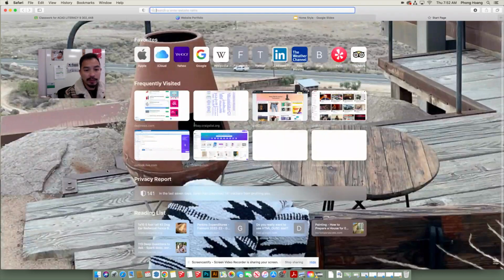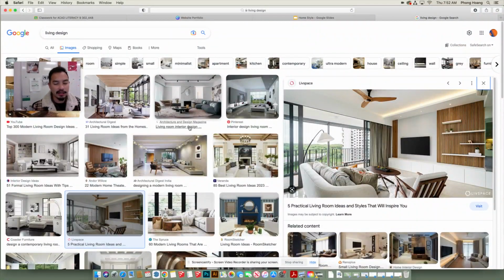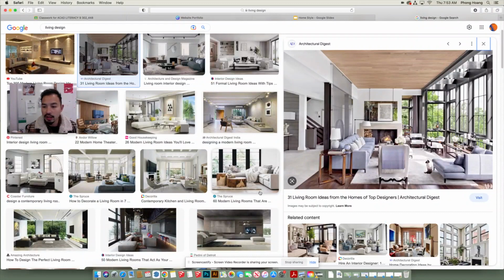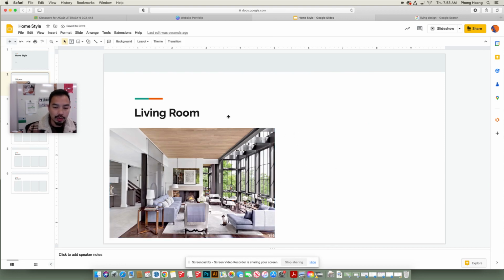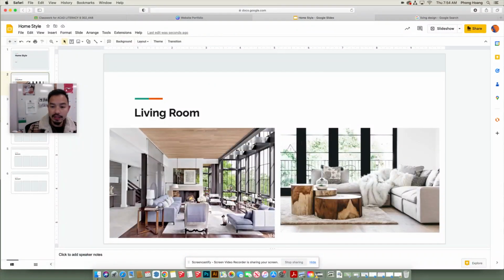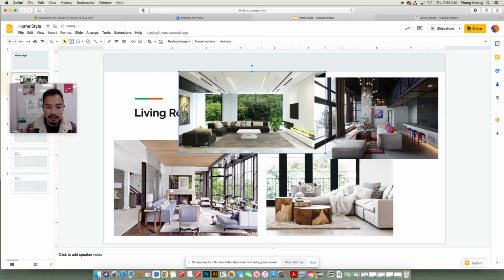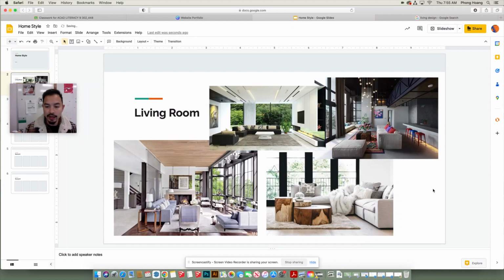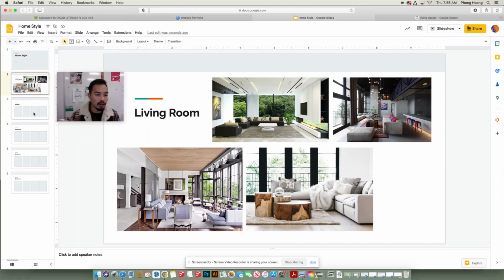Page Layout & Google Search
In this session, we will review how to maximize google search to discover our home style and put it onto a page layout.